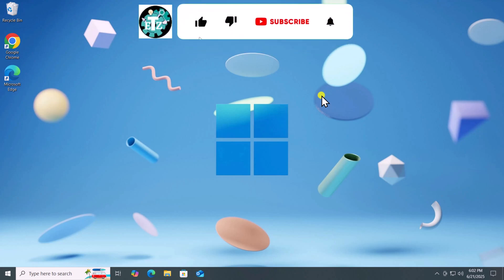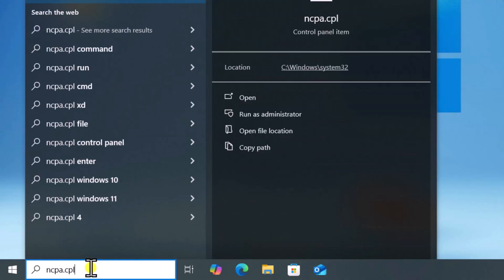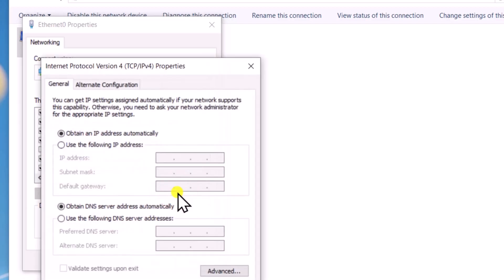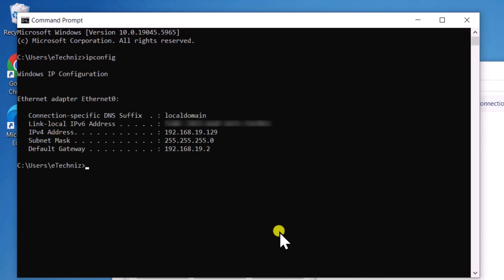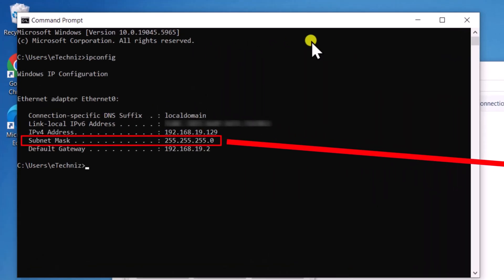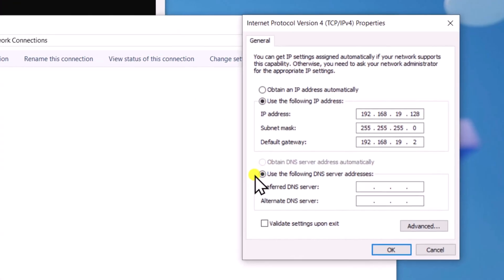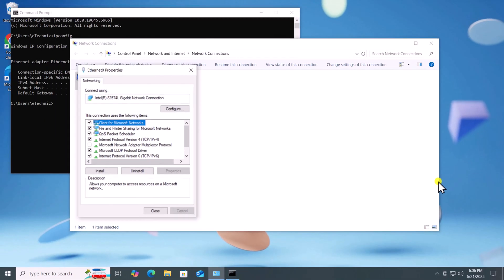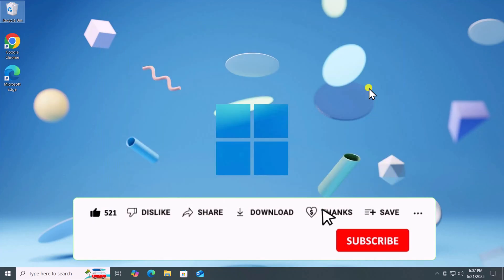How To Change ip Address on Windows 10? ( 2025 ) | Change IP Address Windows 10 Easy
We explained how to change ip address on windows 10 and steps to fix how to change ip address windows 10. You’ll learn how to change IP address on Windows 10 using both automatic and manual methods.

Whether you're trying to improve privacy or fix connectivity issues, knowing how to change IP address Windows 10 is essential.

We’ll show you how to change IP address Windows 10 through network settings, Command Prompt, and Control Panel. This guide also covers how to change your IP address Windows 10 in both dynamic and static configurations.

If you're using a laptop, we’ll demonstrate how to change IP address on laptop Windows 10 without affecting your other settings. You'll also understand how to change your IP address on a Windows 10 PC safely and effectively.

Whether you’re new to networking or not, this tutorial makes changing IP address on Windows 10 easy and clear.

TimeStamps :

00:00 – How to change IP address on Windows 10?
00:12 – How to open network settings using ncpa.cpl?
00:23 – How to access IPv4 properties for your network?
00:33 – How to find current IP details using CMD?
00:43 – How to manually enter IP address, subnet mask, and gateway?
01:01 – What DNS server should you use—Google or Cloudflare?